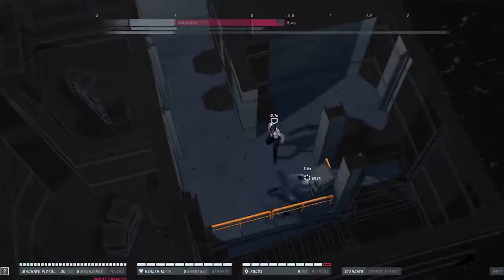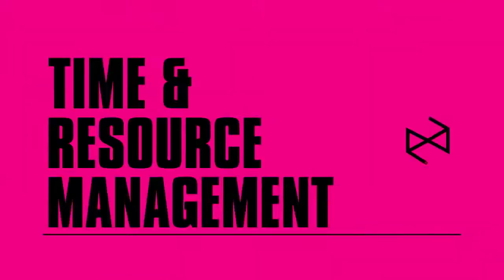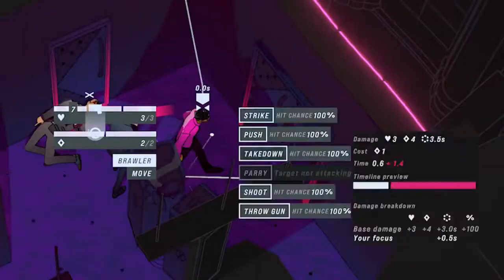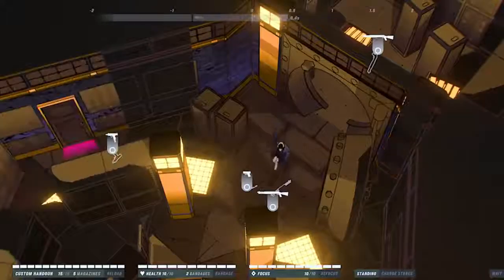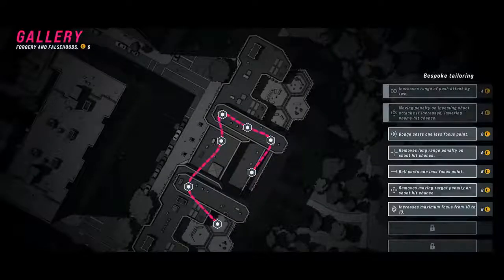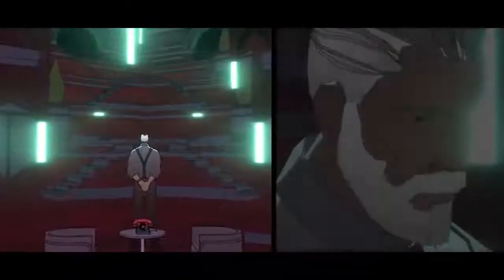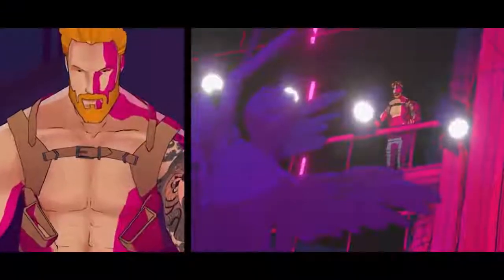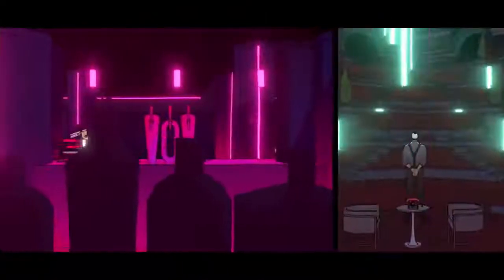John Wick Hex - Nintendo Switch